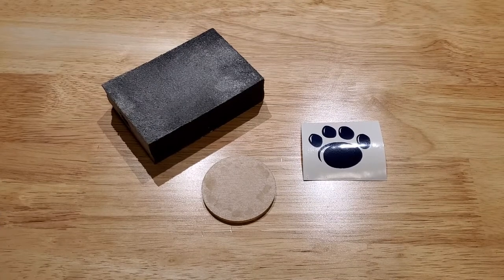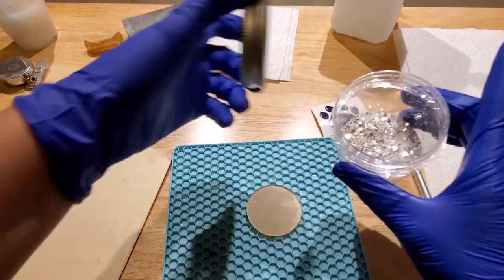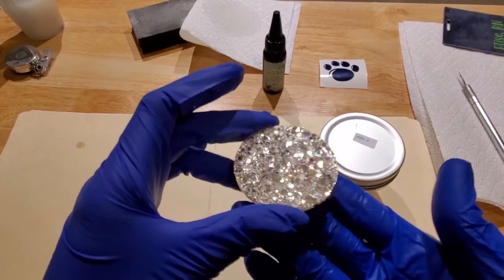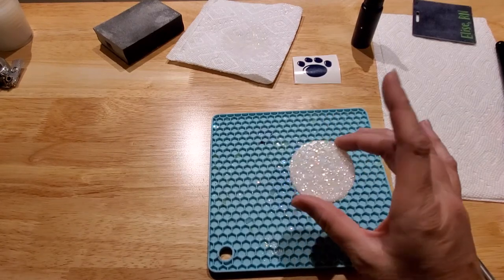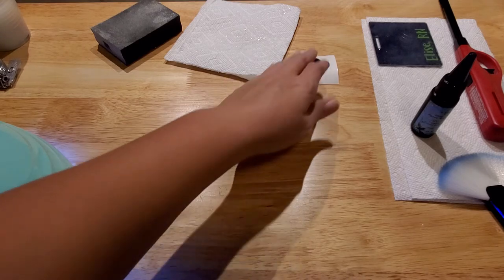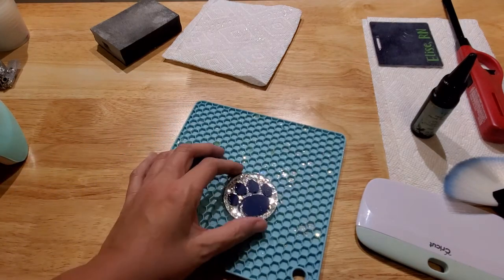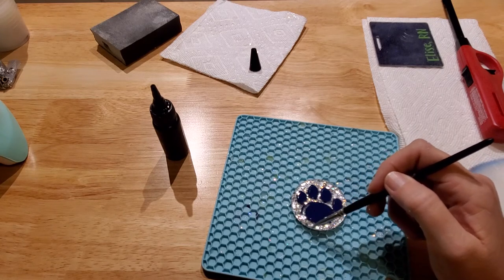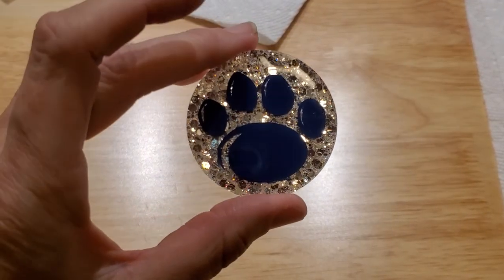paw badge reel topper using UV resin on an acrylic circle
I had a request for a paw topper for a badge reel. While I do have paw shaped acrylics, this particular paw shape would not work on that acrylic so I am using a circle acrylic.

I used UV resin to adhere my glitter instead of mod podge.  This is one method I use when a design calls for  a chunky glitter.

Happy crafting!